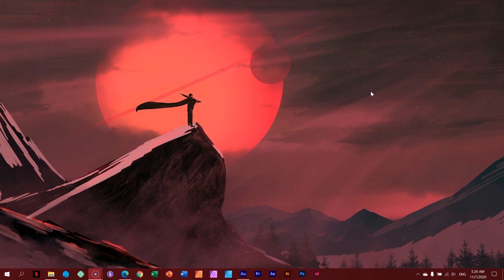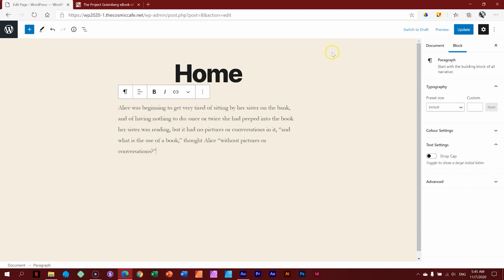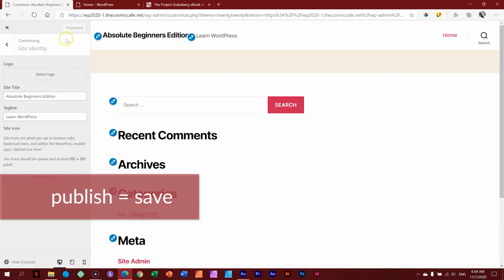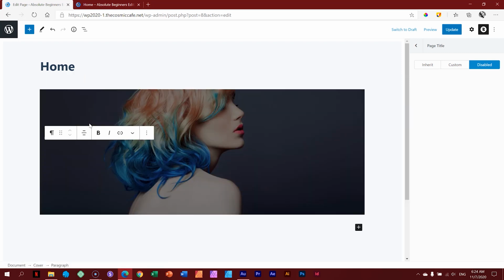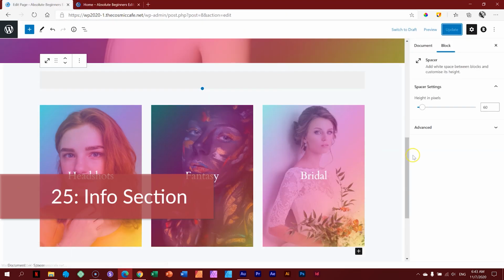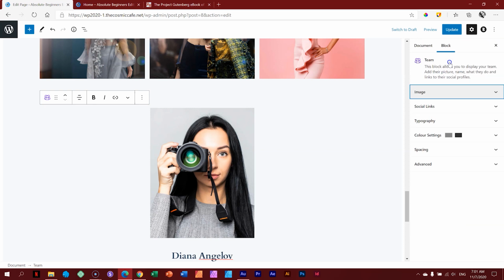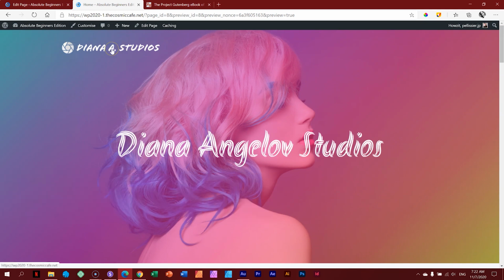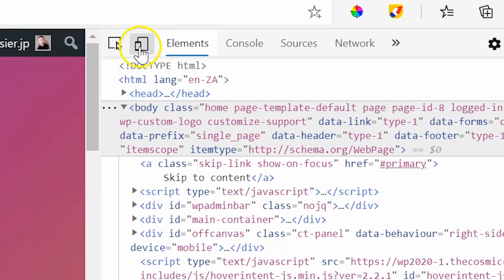ESSENTIALS | Learn WordPress 2020 | Ultimate Beginners' Edition—Part 1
Get to know WordPress and how to build out your first website for Free in the Ultimate Beginners Edition for WordPress. In this tutorial we cover the essentials to get you familiar with the WordPress interface and how to work with the WordPress (Gutenberg) Editor.

In updating the WordPress tutorials, this is Part 1 of the series with the follow ups to roll out. Once we’ve run through the updates, more page builder tutorials coming.

Timestamps
00:00 Hello
03:12 Log into WordPress
05:08 Back & Front End
06:45 Site & Page Components
08:21 Housekeeping
11:14 Set WordPress Interface Language
14:04 Create First Page
18:39 Add First Block
20:40 Block Options
21:44 Moving Blocks
30:15 Themes
34:20 The Theme Customizer
35:41 Set Site Identity
38:15 Favicon / Site Icon
40:42 Add Blocksy Theme
42:49 Install Blocksy Companion
45:28 Blocksy Customizer
46:08 Site Logo
49:40 Media Library
51:22 Remove Page Title
52:17 Hero Section
58:28 Change Global Typography
01:04:31 Transparent Header
01:05:57 Services Section
01:08:51 Spacer Block
01:10:14 Info Section
01:12:01 Parallax Section
01:14:20 Image Gallery
01:16:32 3rd-Party Gutenberg Plugins
01:23:08 Biography Section
01:32:21 Testimonial Section
01:43:38 Set Homepage
01:46:56 Responsiveness | Mobile & Tablets
01:56:10 Short Note on Page Builders
01:57:10 Recap
02:00:07 Browser Inspector

If you were to make any purchase through this link, I may get a little something-something in terms of commission, but you won’t pay one penny extra. Thanks for supporting the channel and the work. 💗